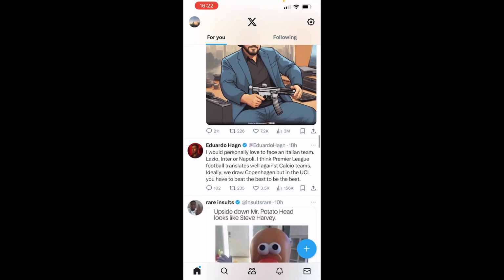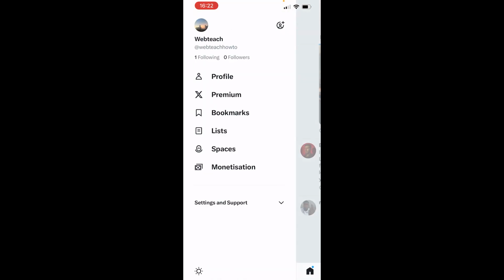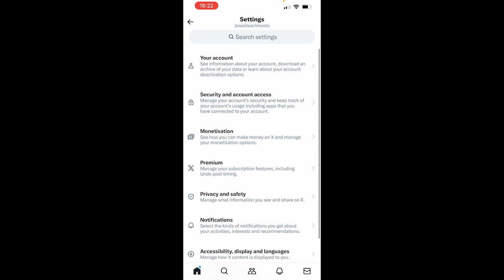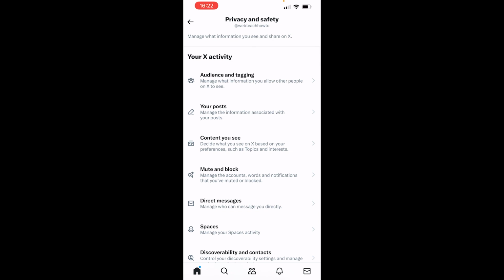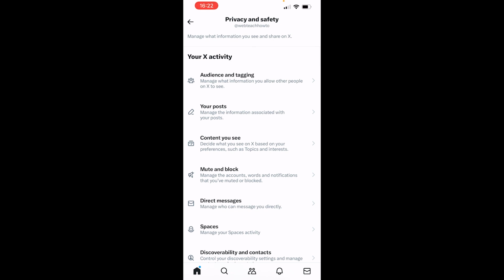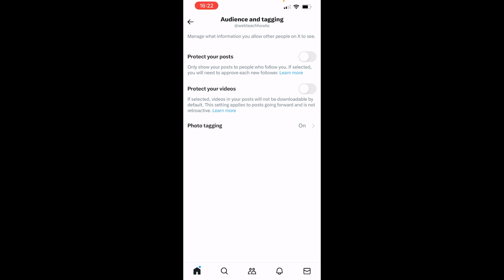How To Make X/Twitter Account Private - Quick Guide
In this video, I show you how to make your X or Twitter account private. This is a simple guide for those wanting to make their account private quickly.